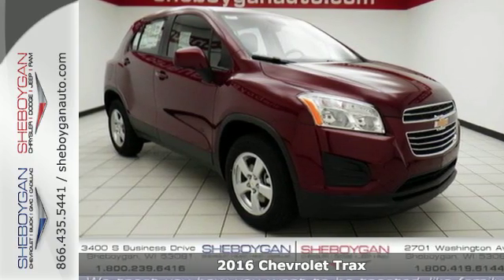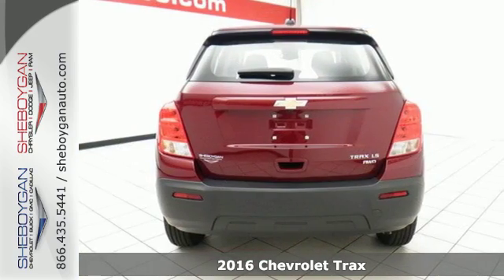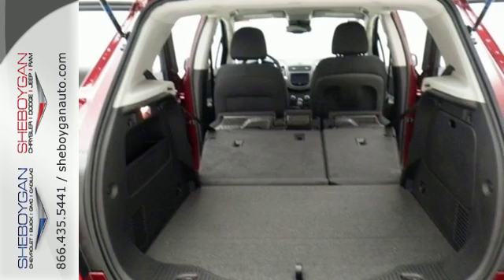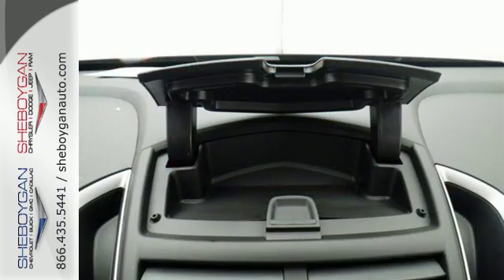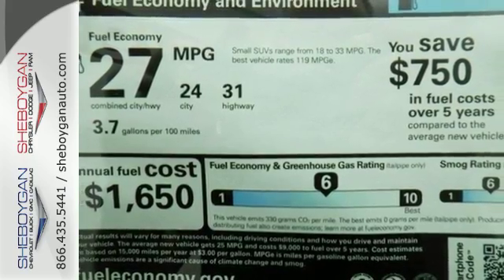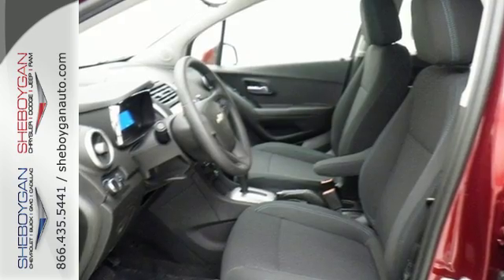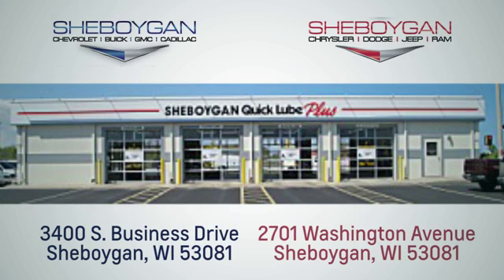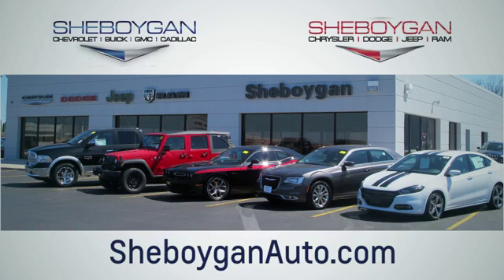New 2016 Chevrolet Trax Appleton WI Shebogen, WI Z4054 - SOLD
Year: 2016
Make: Chevrolet
Model: Trax
Trim: TRAX
Engine: 1.4L 4 cyls
Transmission: Automatic 6-Speed
Color: Crimson Metallic
Stock #: Z4054
VIN: 3GNCJNSB0GL242216
Don't bother thirsting for any other SUV!! Move quickly!!! Hurry and take advantage now!! Standard features include: Bluetooth Remote power door locks Power windows with 1 one-touch Automatic Transmission 4-wheel ABS brakes Compressor - Intercooled turbo Air conditioning Audio controls on steering wheel Traction control - ABS and driveline Tilt and telescopic steering wheel Power mirrors Head airbags - Curtain 1st and 2nd row Passenger Airbag 138 hp horsepower 1.4 L liter inline 4 cylinder DOHC engine with variable valve timing 4 Doors All-wheel drive Compass External temperature display Tachometer Interior air filtration Speed-proportional power steering Clock - In-radio display Trip computer Satellite communications - OnStar Guidance Video Monitor Location - Front Rear spoiler - Lip Intermittent window wipers Rear wiper Split-bench rear seats Front seat type - Bucket Knee airbags - Driver and passenger Daytime running lights Dusk sensing headlights Stability control 4WD Type - Automatic full-time Tire pressure monitoring system Rear defogger Center Console - Full with storage... Are you looking for a Dealership you can trust and actually enjoy your car buying experiencea€¦look no further. Our Mission Statement is to treat our customera€TMs with enthusiasm in providing automotive products and services that exceed your expectations. Now many dealers may say things like this however at Sheboygan Chevrolet Chrysler we a€œwalk ita€ with pride! Our Sales personnel are non-commissioned which means we pay their wages not you! Having trouble finding that perfect vehiclea€¦please allow Sharon or Steve in our Internet Department help find it for you!

Address:
3400 S. Business Drive